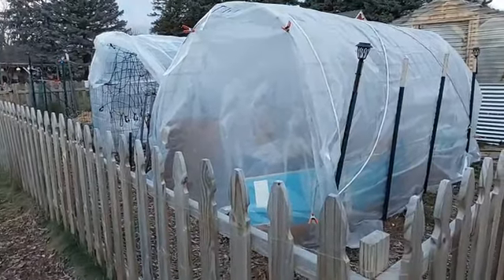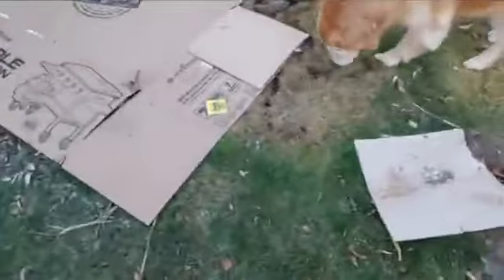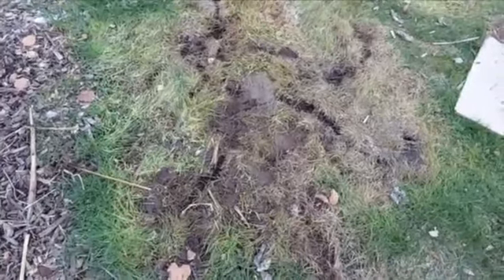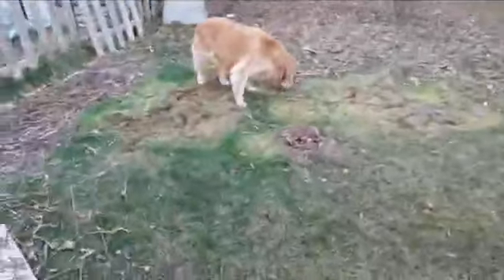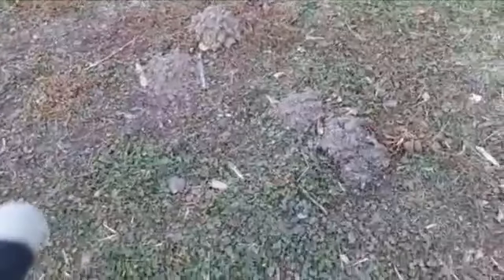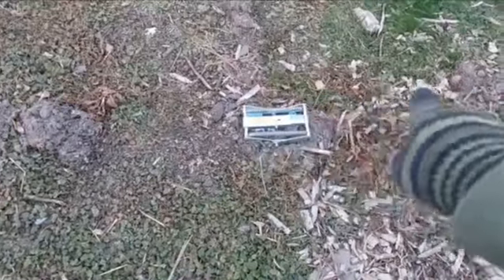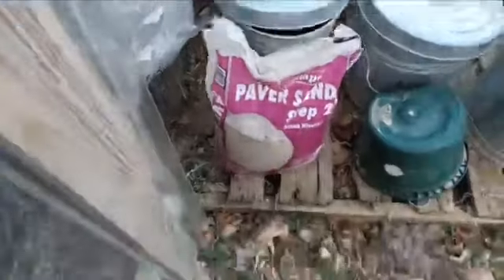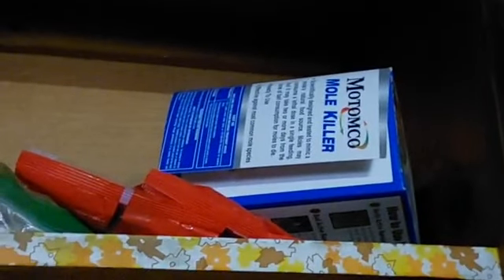Holey Moley!! Houston, we have a problem!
I sketch and build gardens for people:
Perennials and annuals
Vegetables and fruits
Raised kitchen garden beds
Herb beds
Greens containers
Butterfly/pollinator
On ground, no dig, no till
Berry beds
Orchards
Rock gardens
Trees and shrubs
Four season interest

Let's chat about your garden!